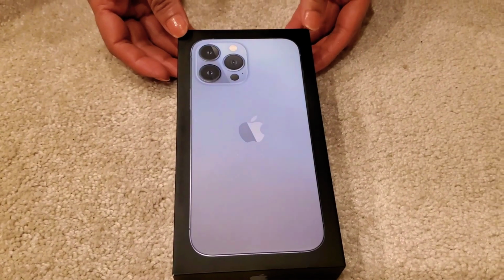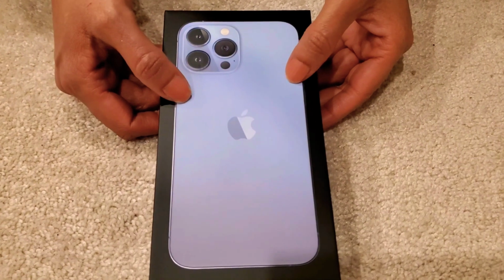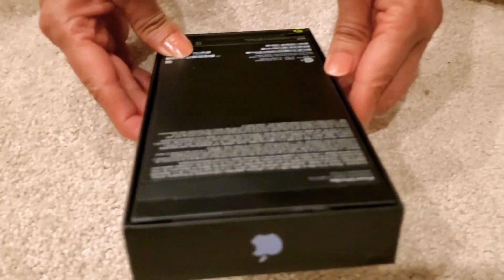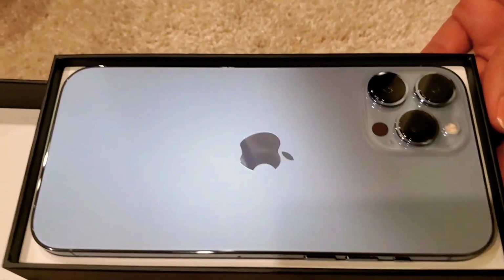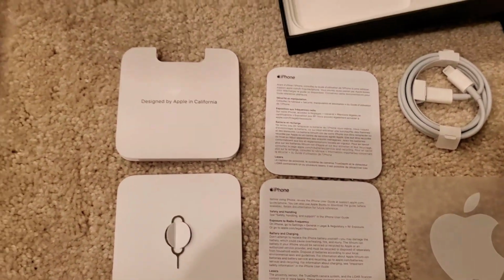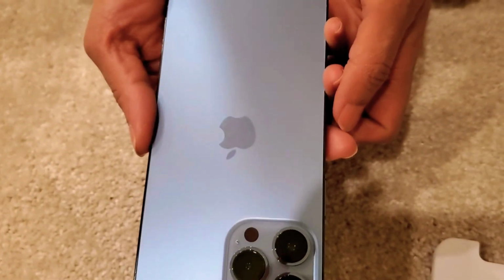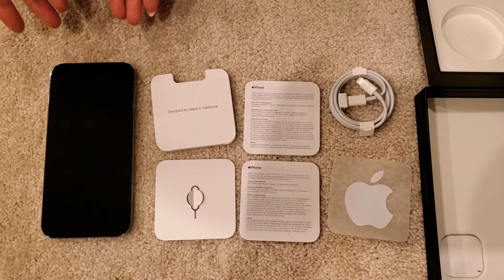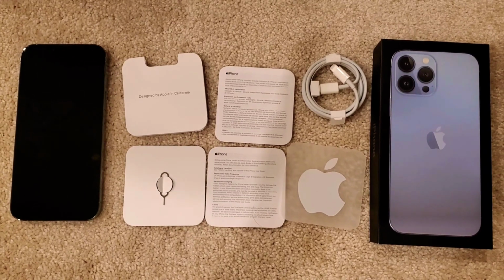iPhone 13 Pro Max Unboxing: Sierra Blue!